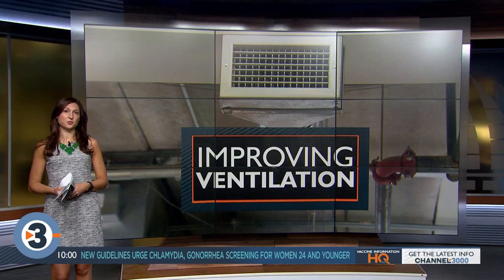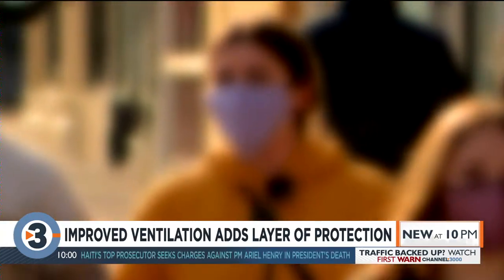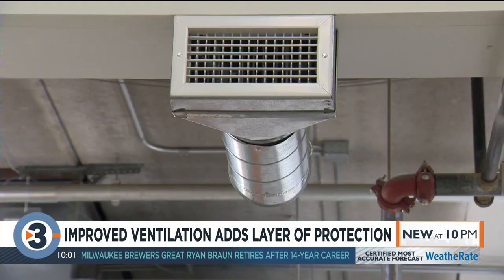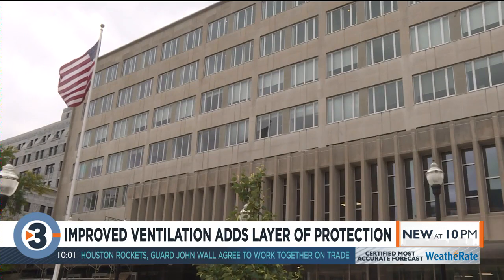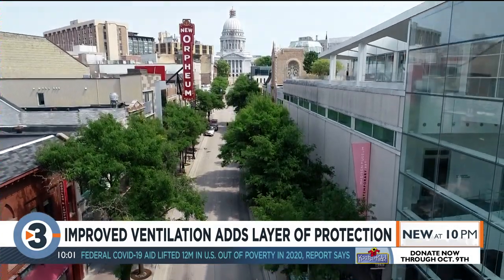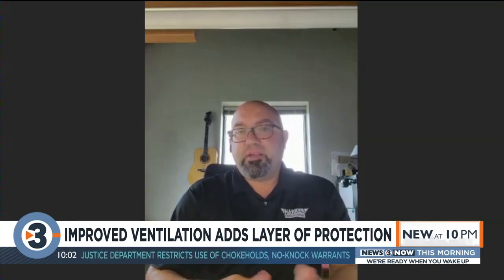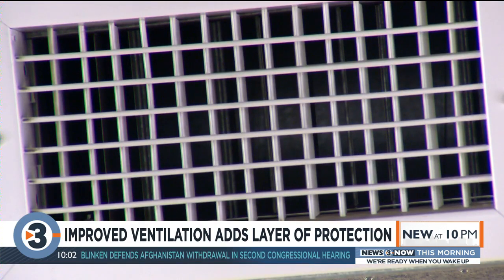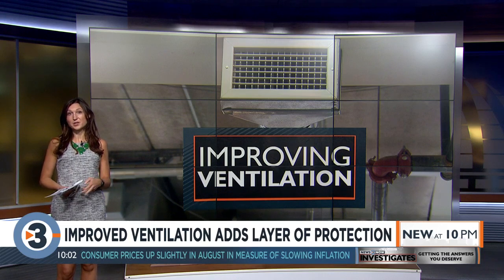‘We have seen a large uptick’: Improved ventilation sought as added layer of pandemic protection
Beyond the well-known approaches to reducing COVID-19 spread such as mask-wearing and social distancing, another strategy is gaining traction in the area.